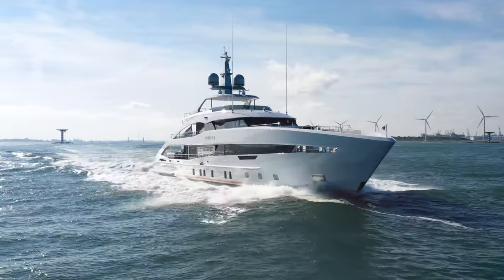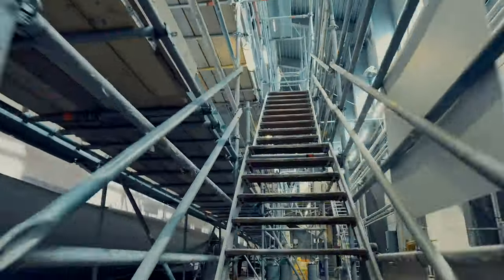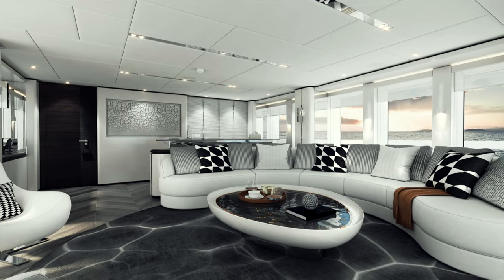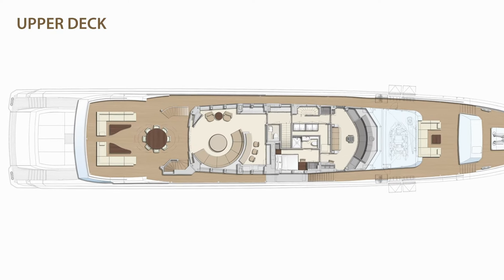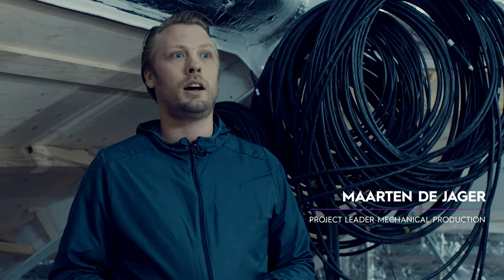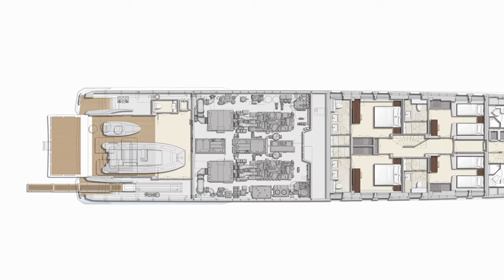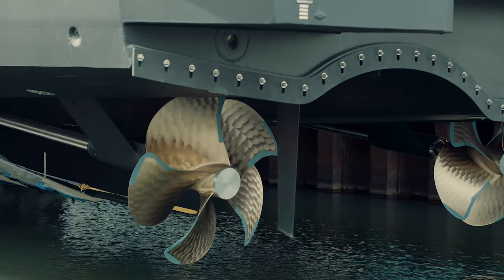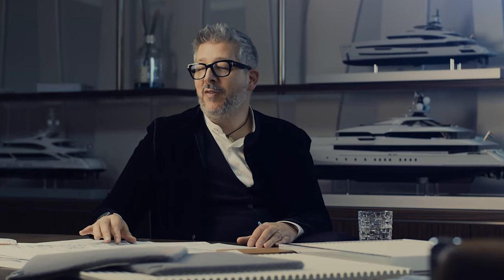YN 20350, 50m aluminium, Project Jade: Walkthrough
Jade, our 50-metre fast-cruiser, is perfect for exploring the crystal clear waters in the Bahamas, thanks to her shallow draft of 2.15m (7 feet).
Her rapid top speed of 23 knots allows owners to lunch on Paradise Island and enjoy dinner on the beach in Egg Island, barbequing lobsters bought in Spanish Wells.

In perfect Heesen style, her thunder doesn't come from brute power but rather from intelligent engineering. Her brand new hull, designed by our in-house naval architects, is 12 per cent more efficient than our previous 50m series, but there is no shortage of luxury on board!

Cristiano Gatto created the perfect luxurious canvas for owners to express their creativity. More importantly, for this new construction, we worked with Cristiano and his team on offering three alternative interior atmospheres to appeal to clients with different tastes.

Project Jade is in a fascinating build phase where one can appreciate the painstaking work behind the walls. Heesen yachts are not only beautiful from an aesthetic point of view, but they are also beautifully constructed to the highest Dutch standards. Safety and sturdiness are what you want from a superyacht that can take your family and friends in all sea conditions safely.

Join us on board for an exclusive walkthrough!